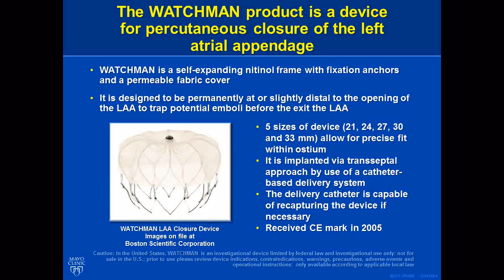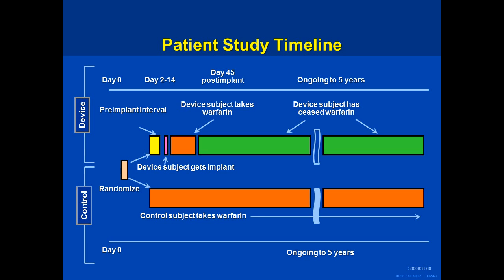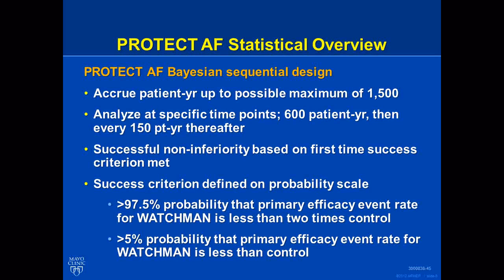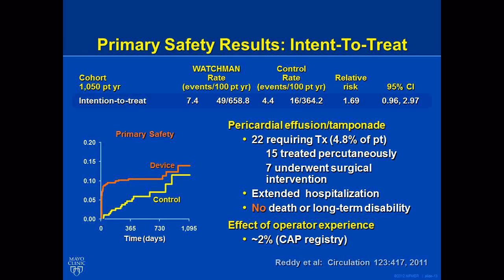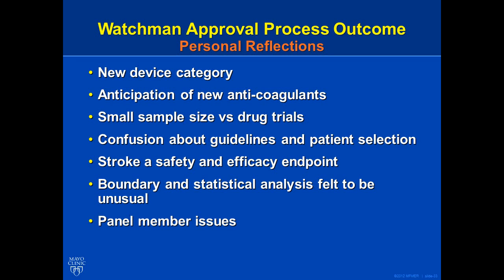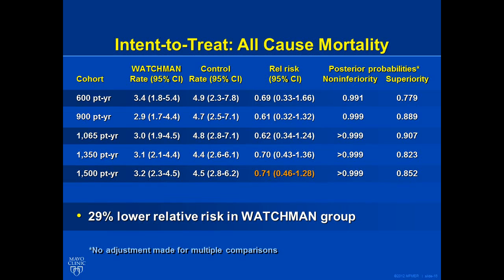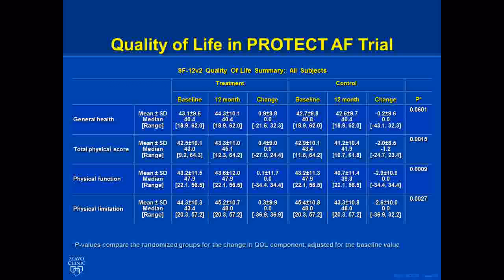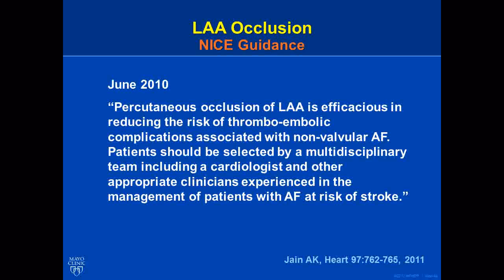David R Holmes Jr Protect AF